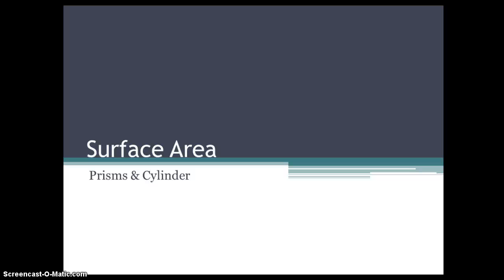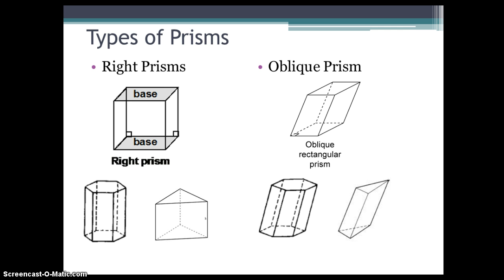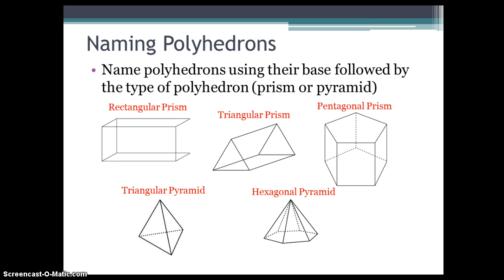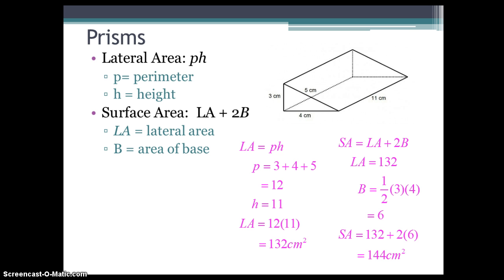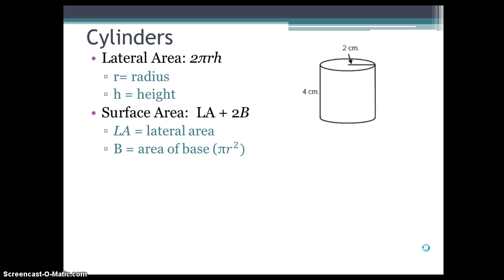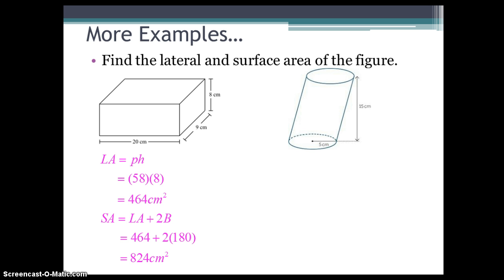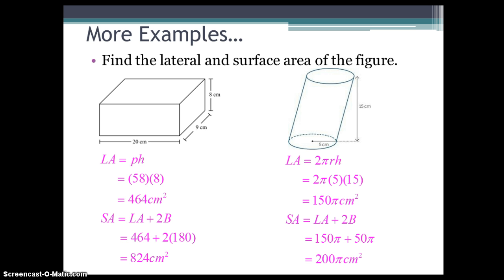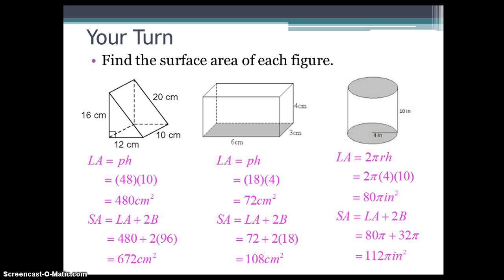Surface Area of Prisms & Cylinders